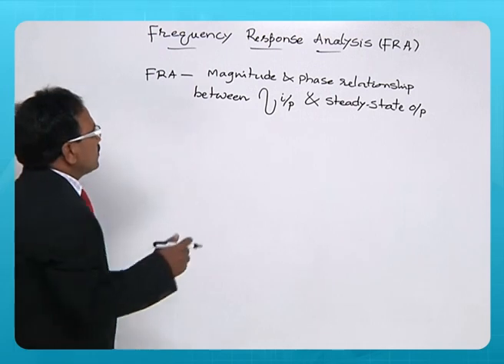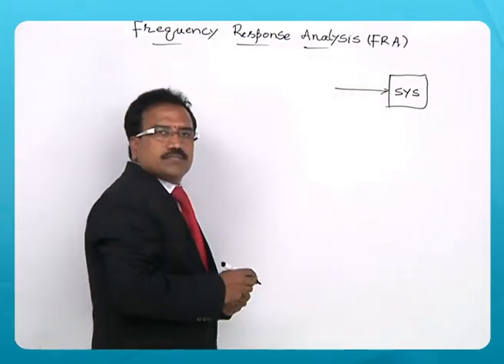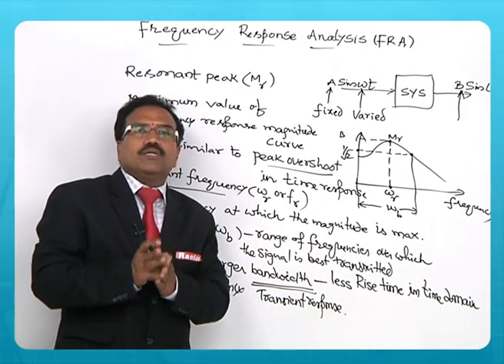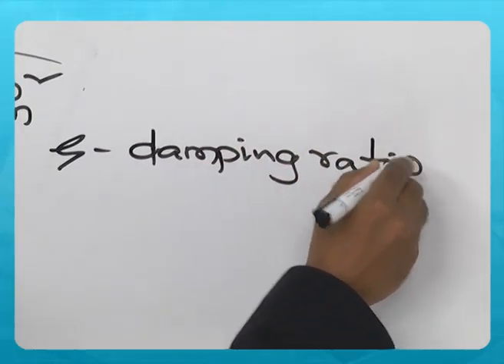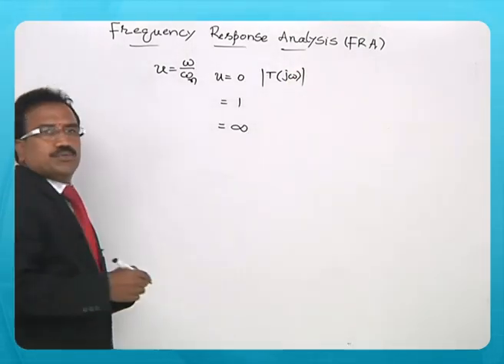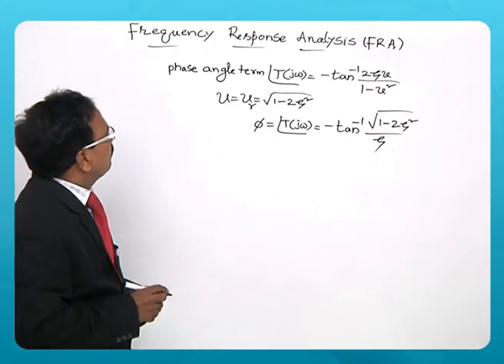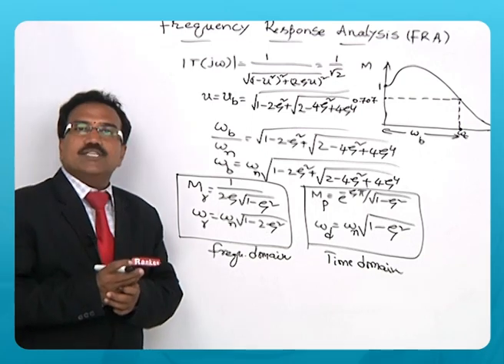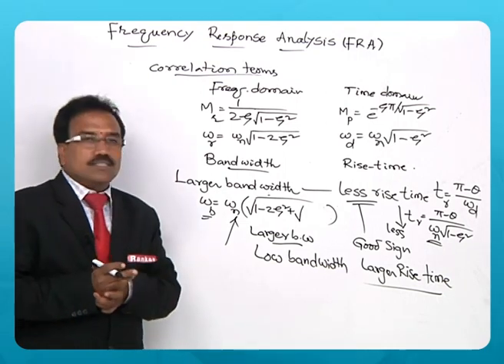Frequency Response Analysis | Stability | Control Systems | Dr. S. Venkateshwarlu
This lecture video deals primarily with Frequency Response Analysis in stability enclosed with Control Systems which is briefly explained by Dr. S. Venkateshwarlu Sir.